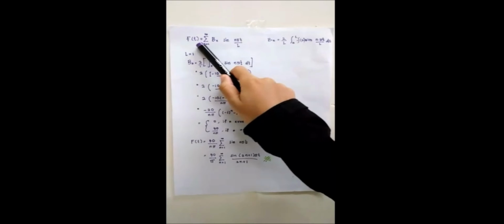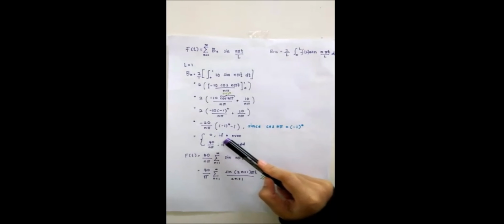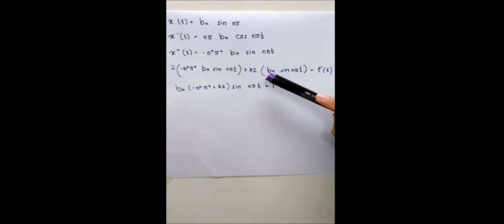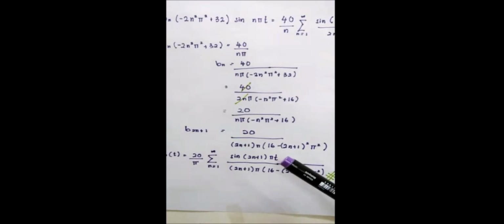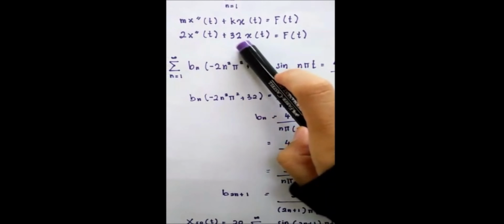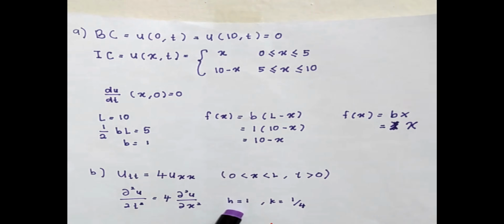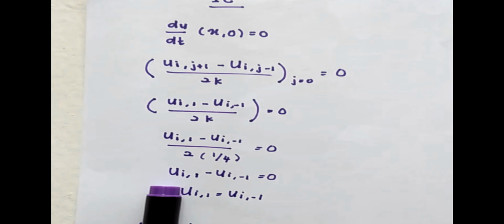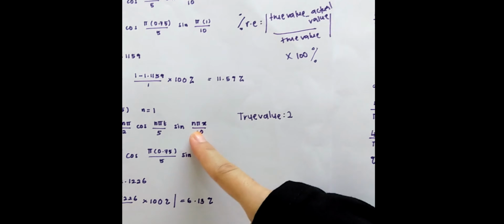assignment math BEKG S1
How to solve the problem by using the wave equation